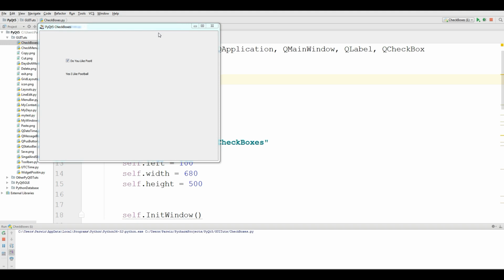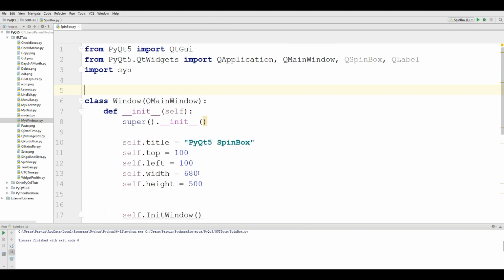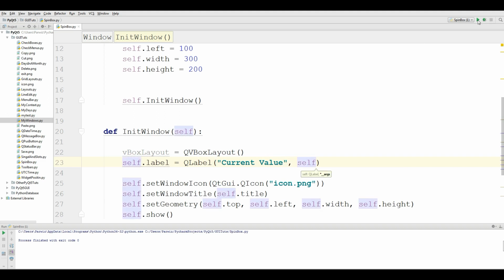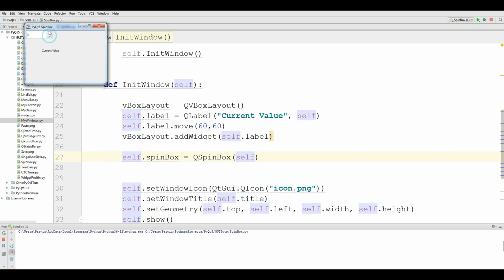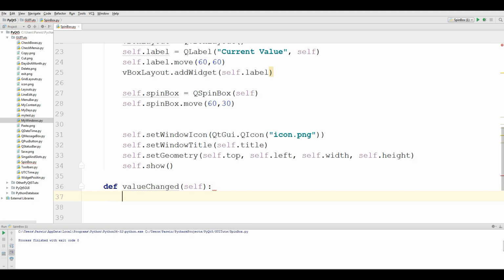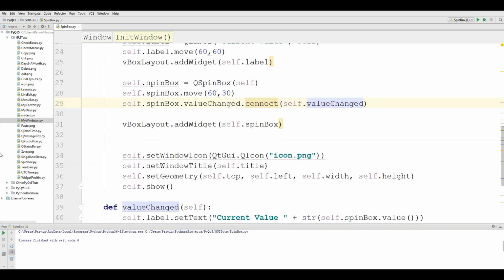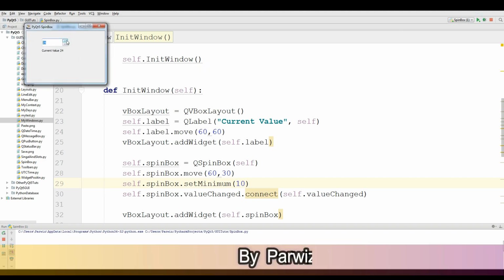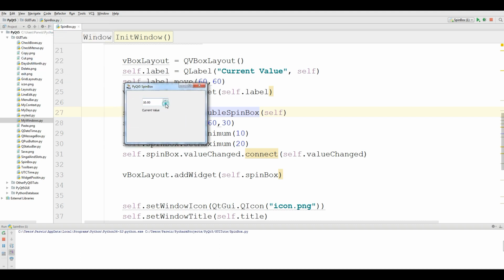20 PyQt5 QSpinBox Python GUI Programming With PyQt5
This is our 20th video in pyqt5 gui programming, in this video
we are going to cover QSpinBox and also QDoubleSpin Box in pyqt5